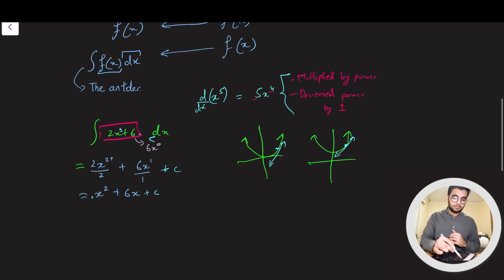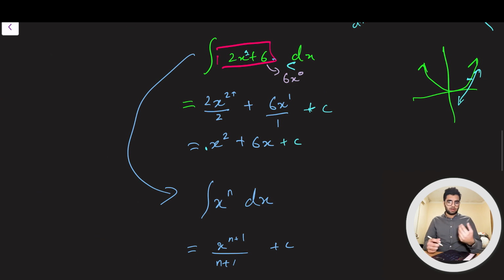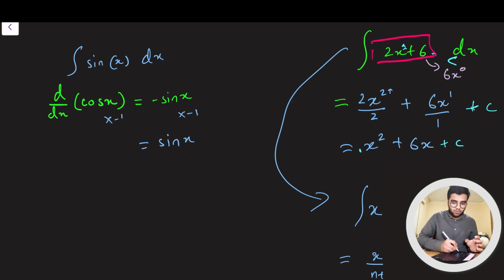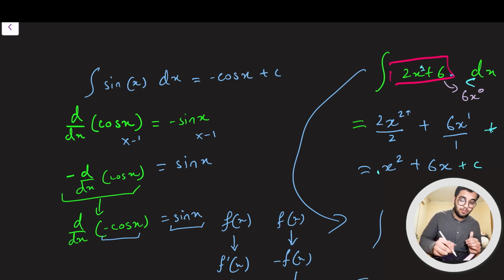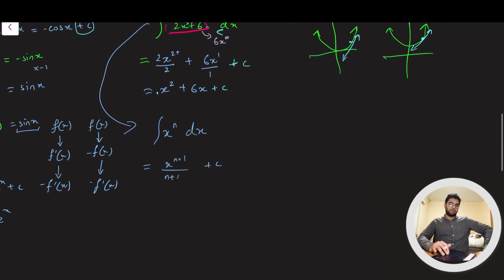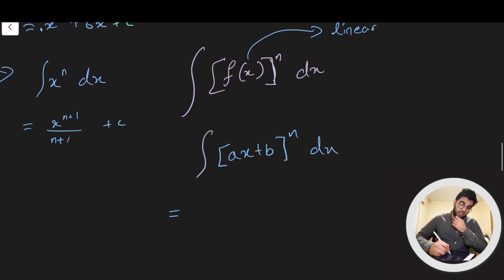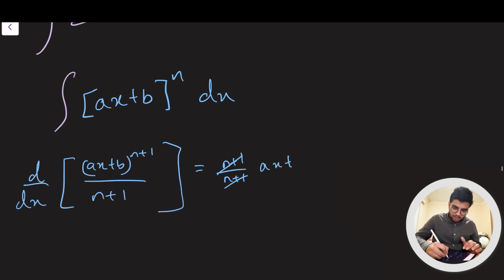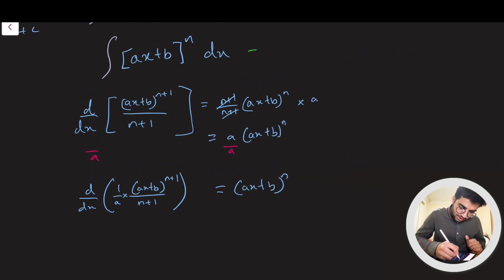3 steps to solve EVERY integration problem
Learn everything about integration to guarantee your A+

In this guide, we’ll break down the essential terminology and concepts you need to know, including the power rule for integration, what to do when your stuck, and undoing the chain rule. Using these concepts you will be ready to smash your mathematical methods test.

Timestamps:
00:00 Integration
00:30 power rule
01:10 integration by differentiation
03:08 constant of integration
03:45 integral of e^x
04:27 integrating chain rule